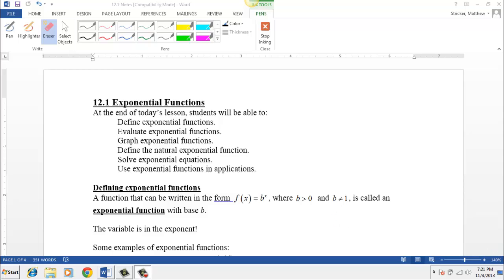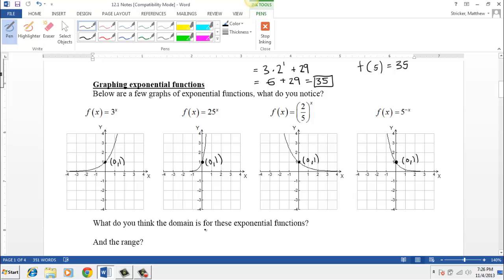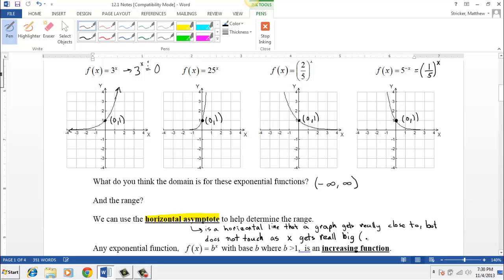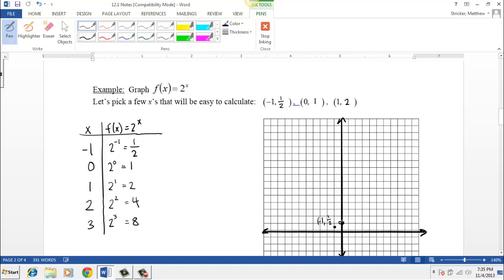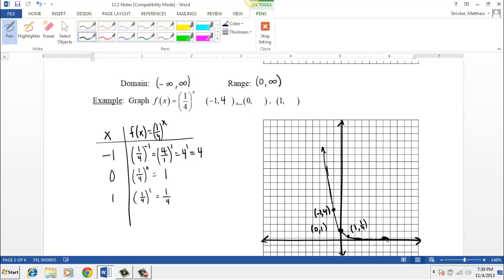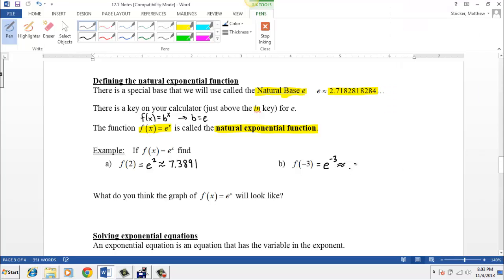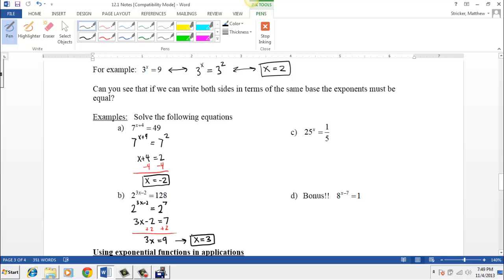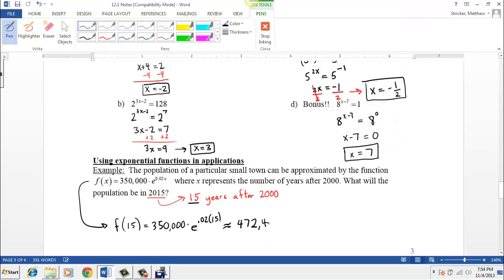section 12.1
Students will learn the basics of exponential functions.